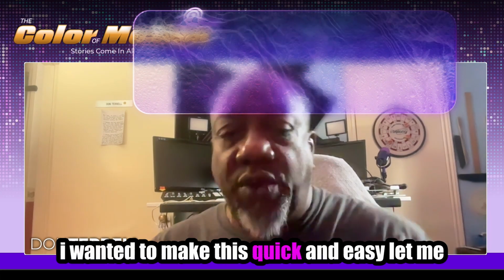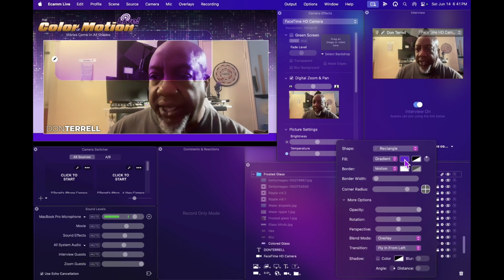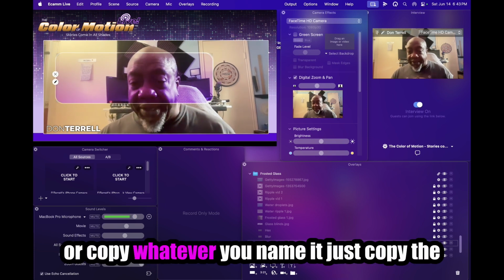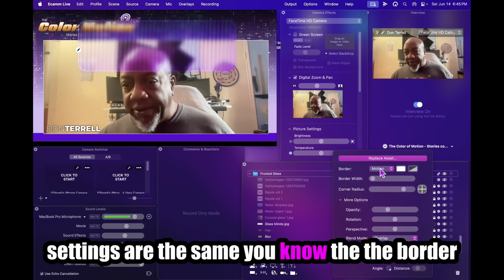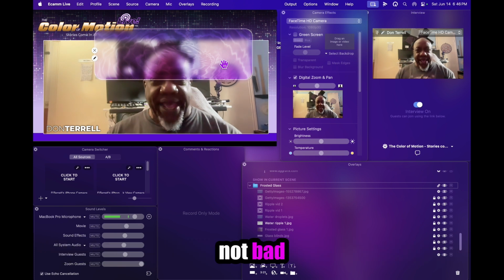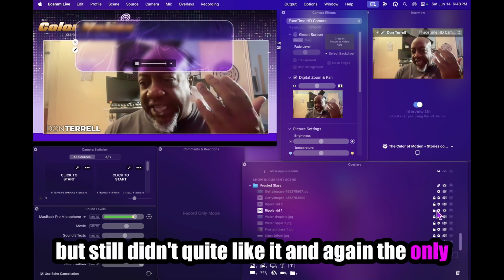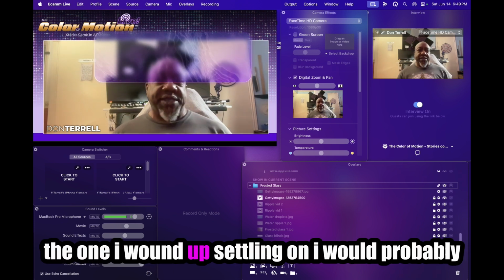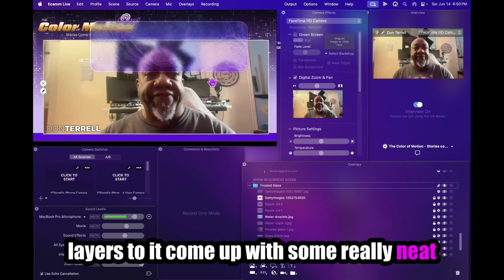How to Make Apple’s Coolest UI Effect in Ecamm! (Liquid Glass Look)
I show you how to quickly and easily recreate Apple's iOS new Liquid Glass effect in Ecamm.

BeCreative!! ✍🏾